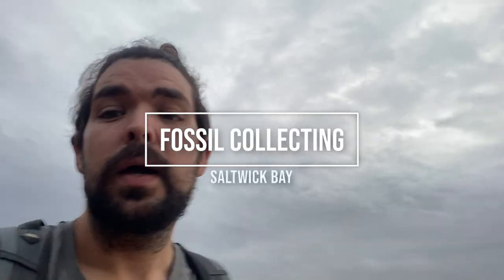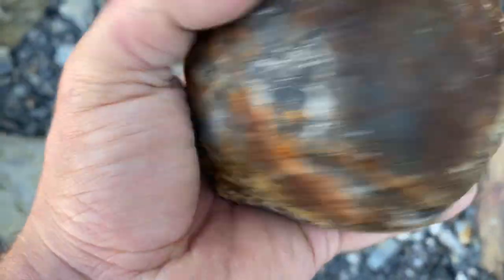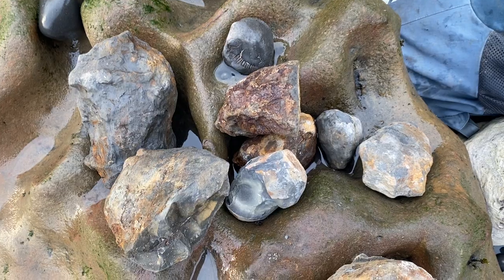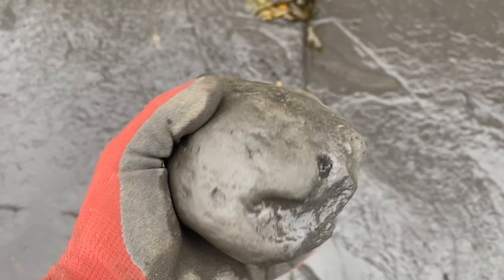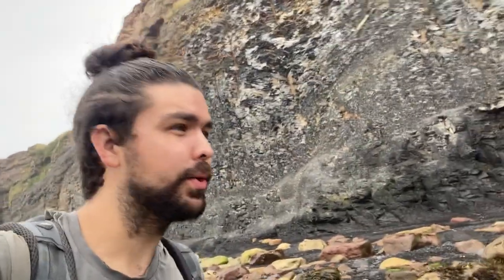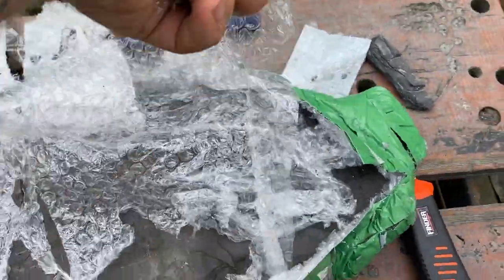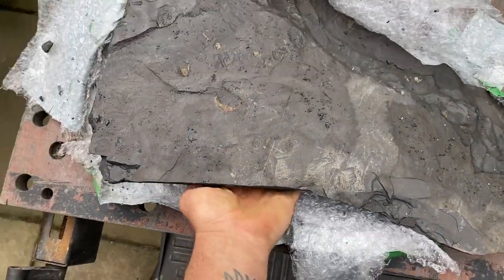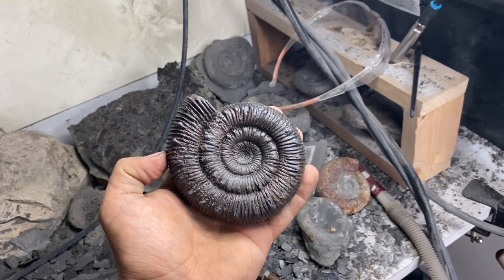Rare Fossil Ammonites, More Crinoid, And Plenty Of Failures!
It was time to collect the last of the visible crinoid on this trip, and it was a rather large piece too.
Plenty of nodules we're hit, but unfortunately, not many ammonites were within them.
Better luck next time I suppose!

Thanks
Dan